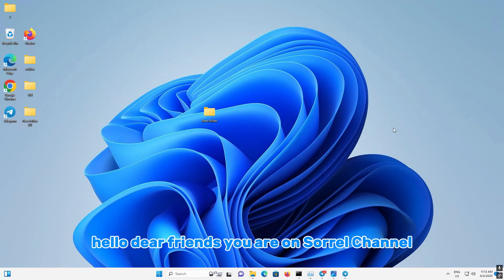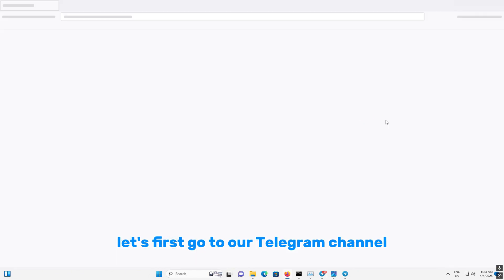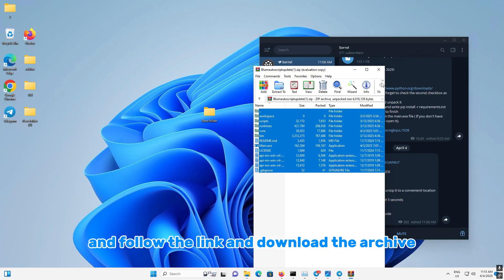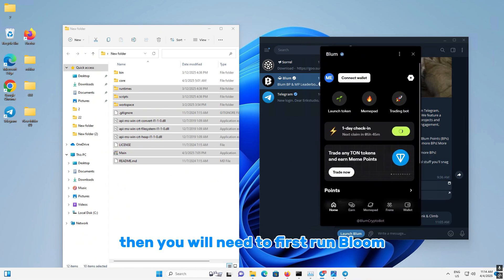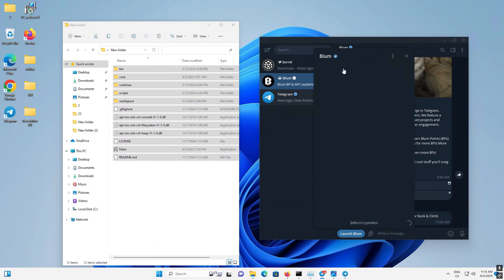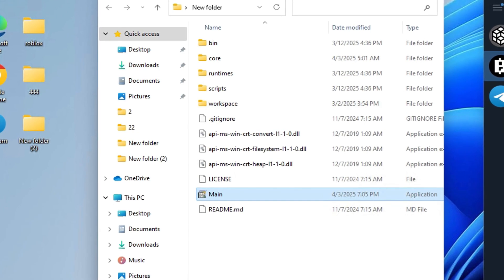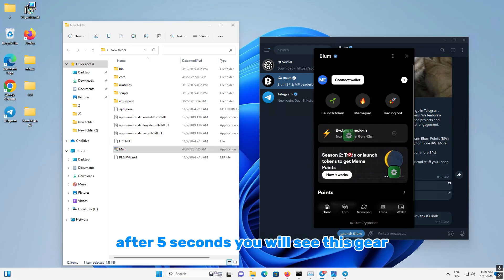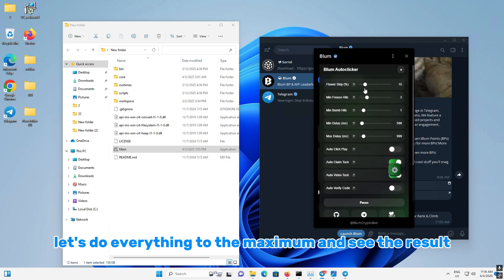Blum auto clicker free 2025 || Update Blum farming script: anti-detect, autorun and other chips!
❗The password for the archive is 123 ❗